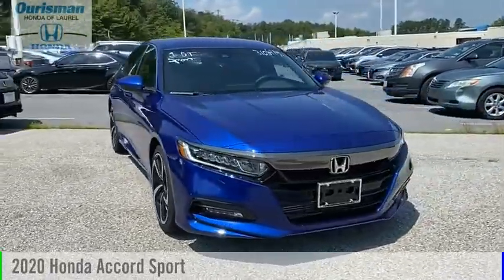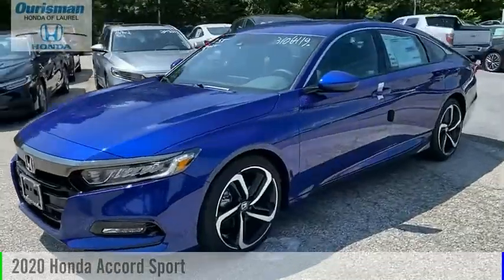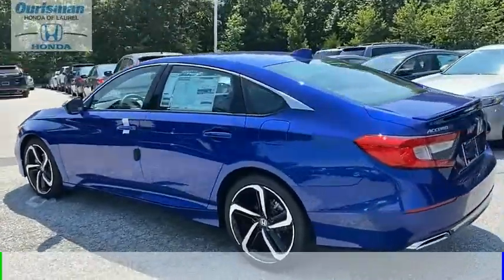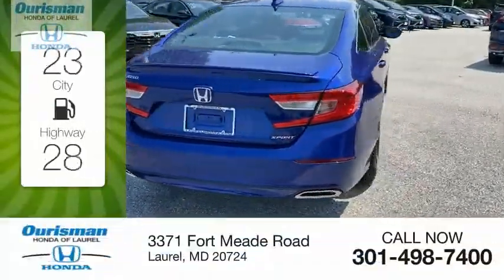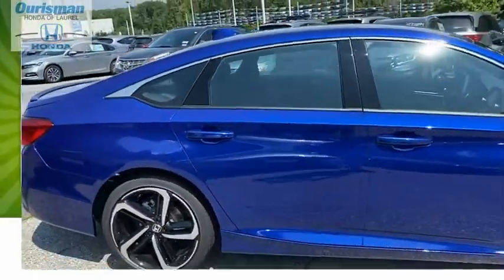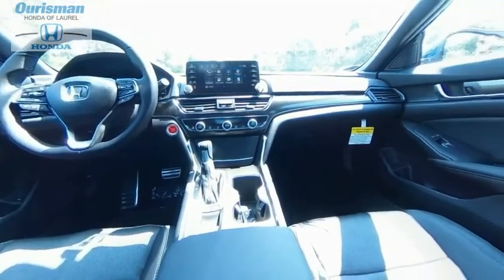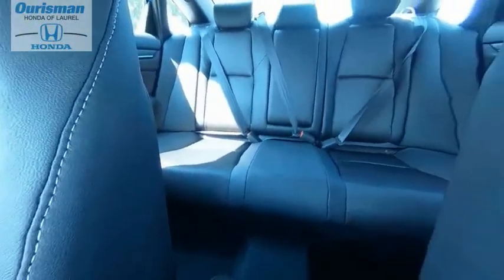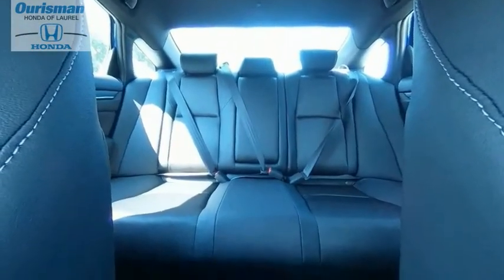2020 Honda Accord 3106419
2020 Honda Accord Sport

Blue 2020 Honda Accord Sport CVT Awards:   * ALG Residual Value Awards, Residual Value Awards New Vehicle Prices exclude tax, tags, destination and a dealer processing fee of $500.